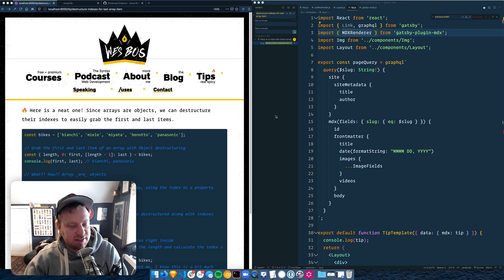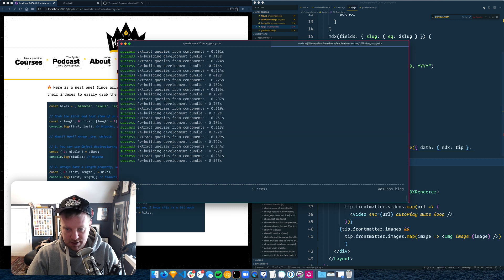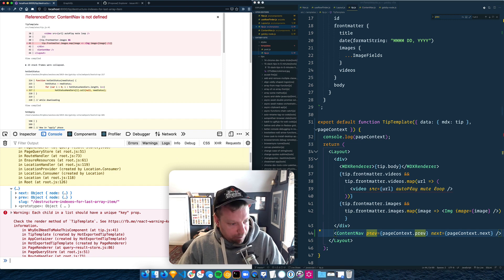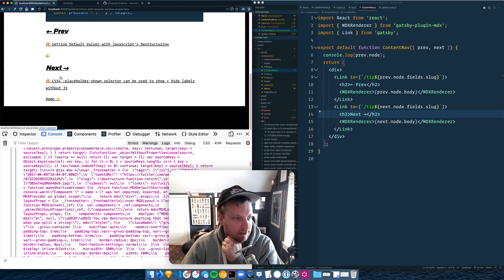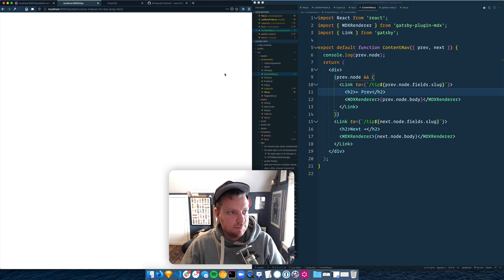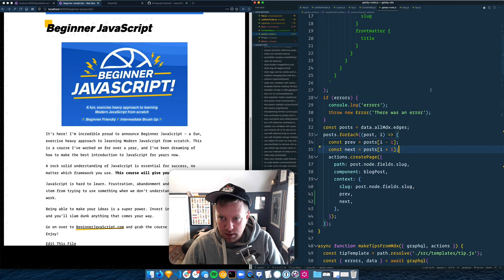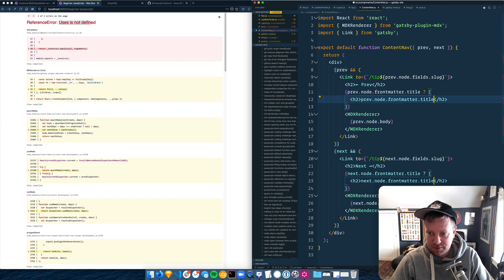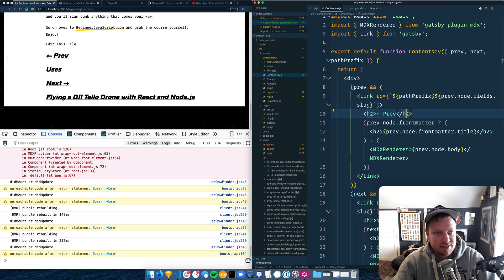Gatsby Previous and Next Button Code Along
Today we add prev/next buttons to both content types of my Gatsby site